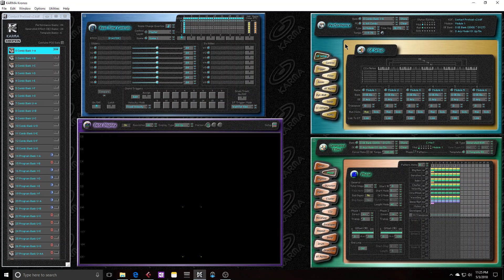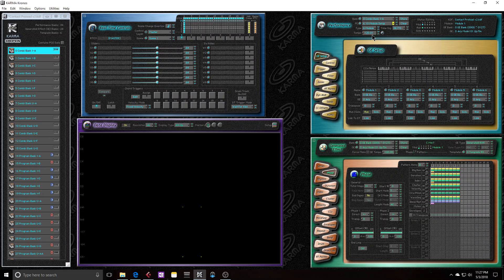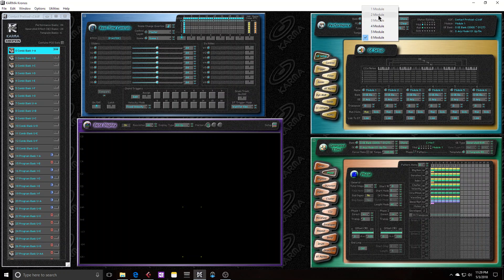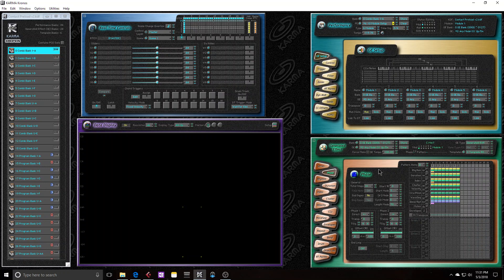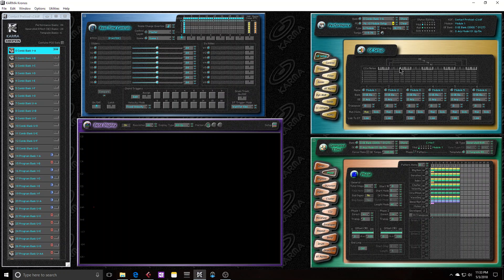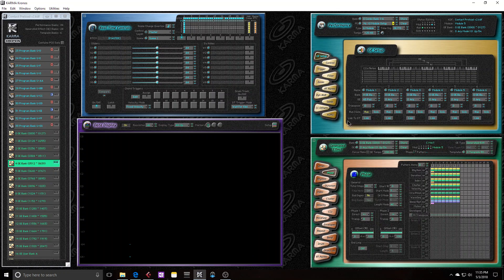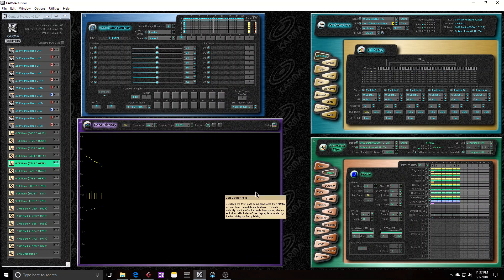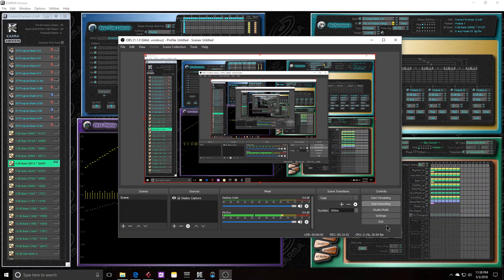KARMA Kronos Performance Editor GE Setup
The manual says the Transpose parameter is prior to the notes going into the GE. But it doesn't point out that it is one of the last transformations in the "signal chain" so to speak. When forcing the range of the input notes in the Control group (next video) the transpose parameter can then transpose the results up or down to any octave (or semitone) you want, instead of just centering on octave 3. I go over this detail in the next video.